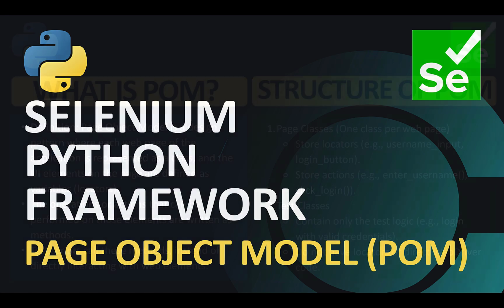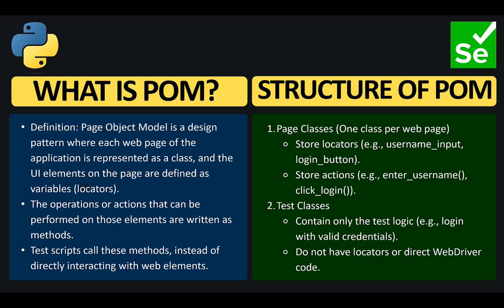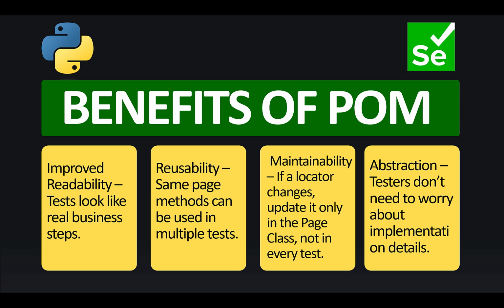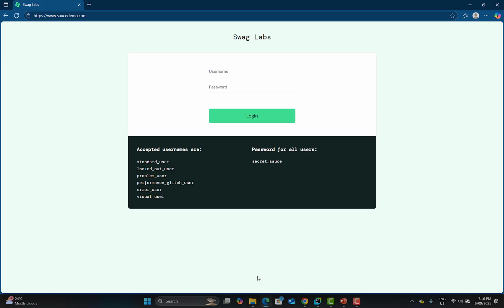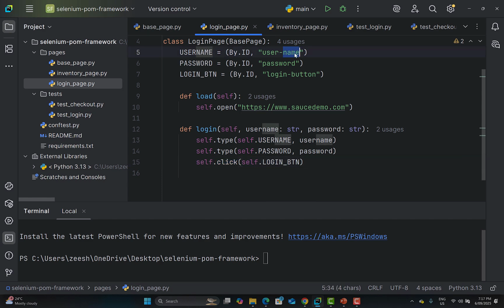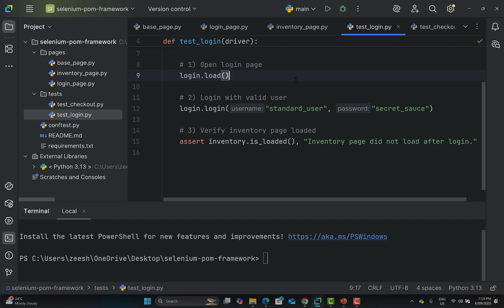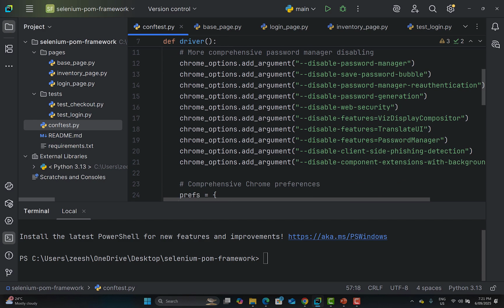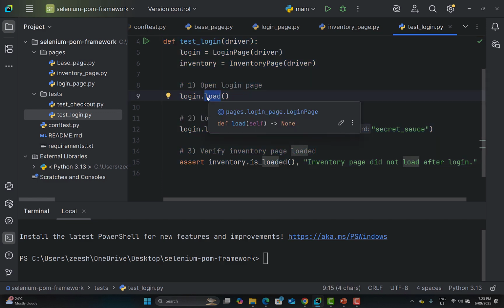Selenium Python Framework #4 | Page Object Model (POM) Explained with Benefits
Welcome to Selenium Python Framework #4 | Page Object Model (POM) Explained with Project Setup & Benefits.

In this Selenium Python Framework tutorial, we will learn about the Page Object Model (POM) design pattern, project setup, folder structure, and PyCharm configuration. You will see how Selenium Python Framework improves test readability, maintainability, reusability, and abstraction in automation testing with Python.

This video explains why Page Object Model (POM) is the best design pattern for building scalable Selenium Python Frameworks. We also cover project setup, test classes, and how to keep locators and actions separate from test scripts in automation testing with Python.

0:00 Introduction to Selenium Python Framework
0:12 What is Page Object Model (POM) Design Pattern
0:22 Installing Python & PyCharm Setup for Framework
0:28 Project Setup with Folder Structure in PyCharm
0:39 Understanding Page Object Model in Selenium Python
1:00 Methods and Actions in Page Object Model
1:35 Problem with Linear Scripting in Automation
2:05 Why We Need Page Object Model in Selenium Python
3:01 Defining Locators and Actions in Page Classes
3:50 Page Object Model Benefits (Readability, Reusability, Maintainability, Abstraction)
5:30 Pages Folder and Page Classes in Selenium Python Framework
6:32 Login Page Class – Locators & Functions Explained
7:16 Writing Functions & Actions in Page Object Model
8:12 Updating Locators and Actions for Maintainability
9:05 Creating Test Classes with Page Object Model
10:01 Example: Login Test using Selenium Python Framework
10:51 Browser Setup & Configurations in conftest.py
11:43 Summary of Page Object Model (POM) in Selenium Python
12:35 Role of Testers vs Automation Architects in Framework Development